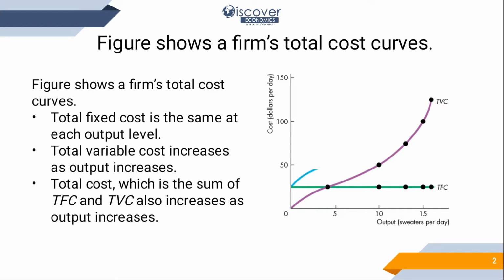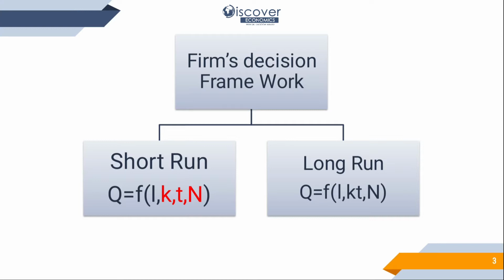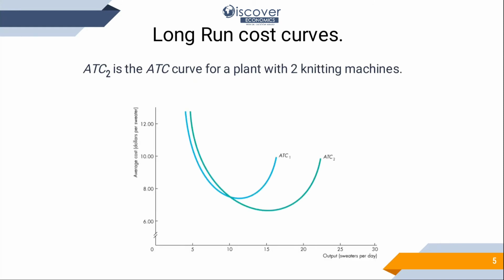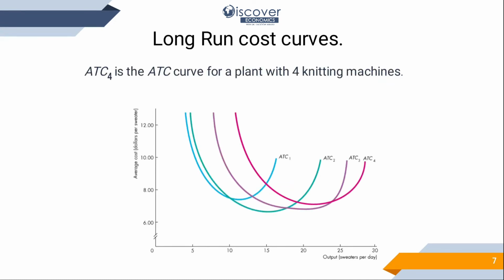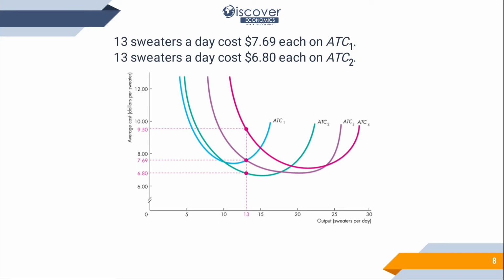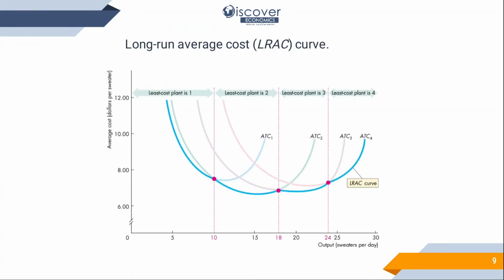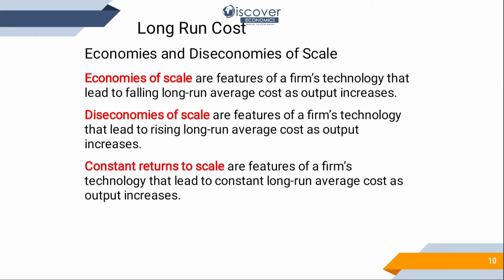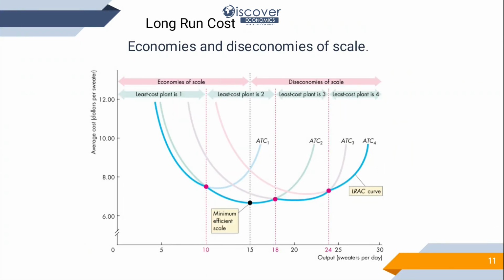Lecture 16: Behavior of Firm's Cost Curves | English | MBA | BBA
The video helps the students to draw various Cost Curves as well as learn the behaviour of Cost Curves.Fixed Cost Curve will always be a straight line, whereas Variable Cost Curve will be starting from Zero and Total Cost Curve will always be starting from Fixed Cost Curve Point.